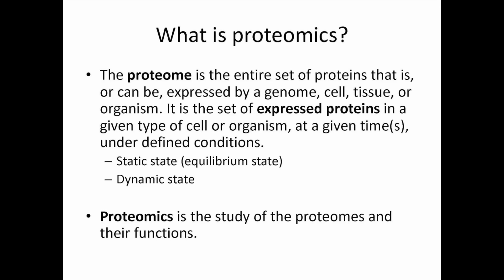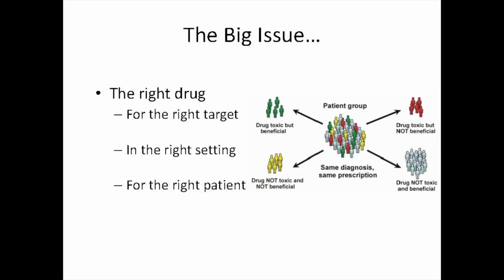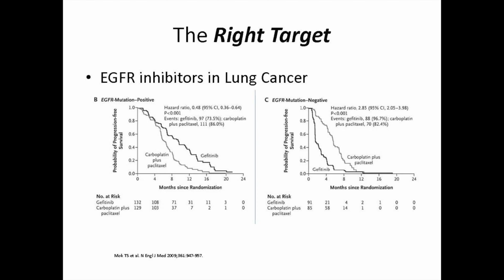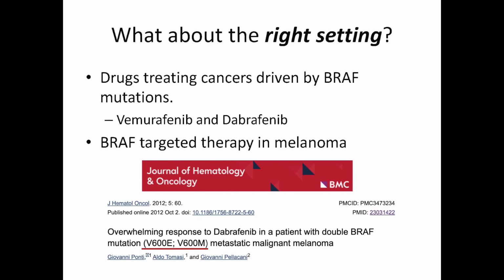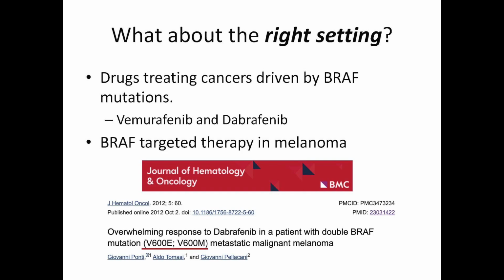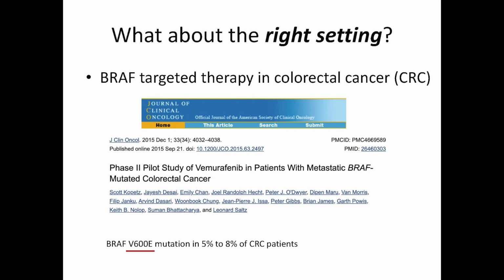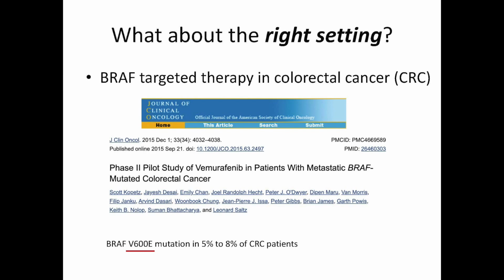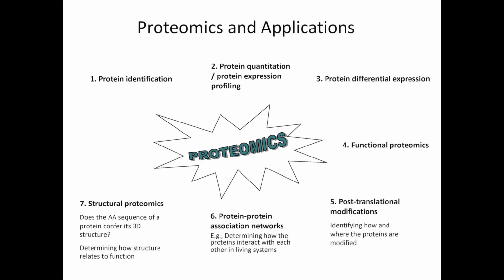Week12Part1 BMI5730 Proteomics